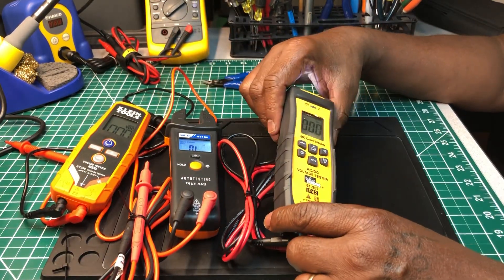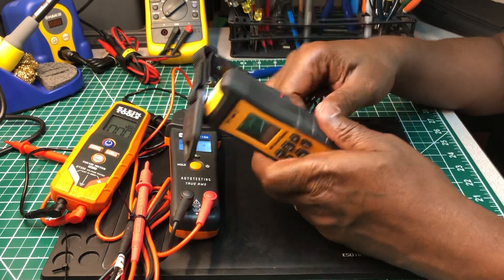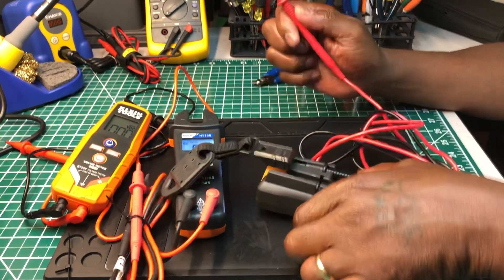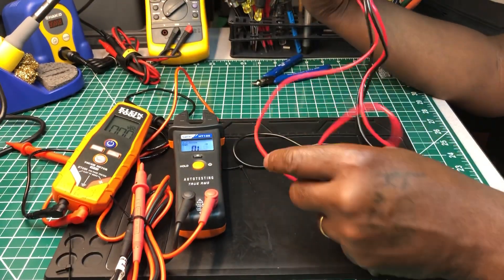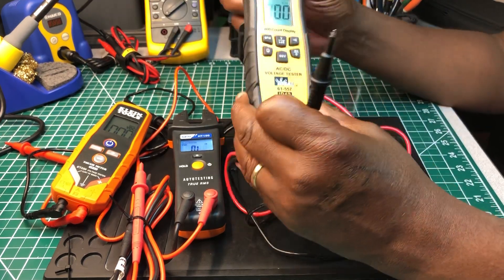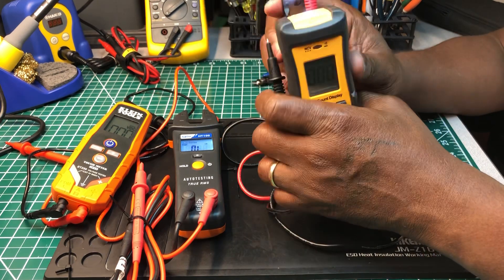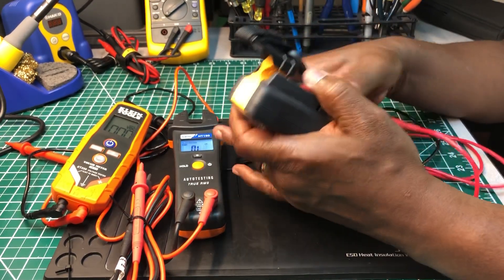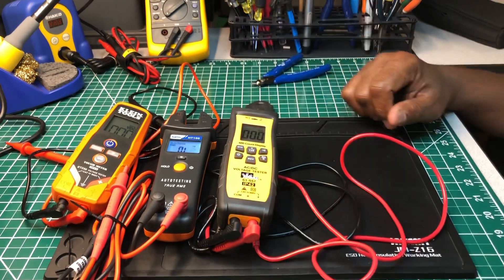🇺🇸 🇮🇹 Voltage Testers ( Pick ☝️)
🇺🇸 Klein Tools ET250 Voltage Tester

🇮🇹 HT Instruments  HT100 AutoTesting Voltage Tester

🇺🇸 Ideal Industries 61-557 AC/DC Voltage Tester

🇺🇸 AMPROBE  VPC-31 Voltage Tester